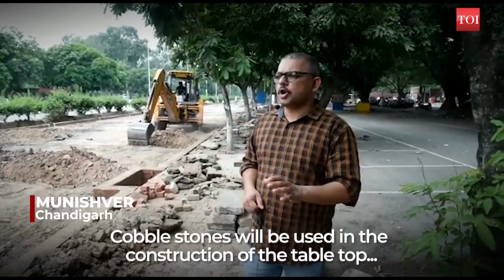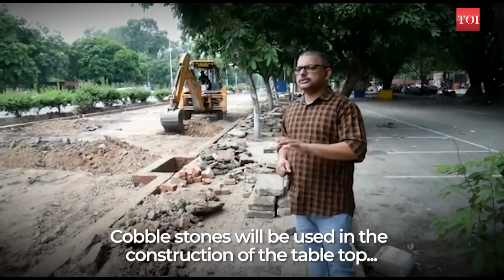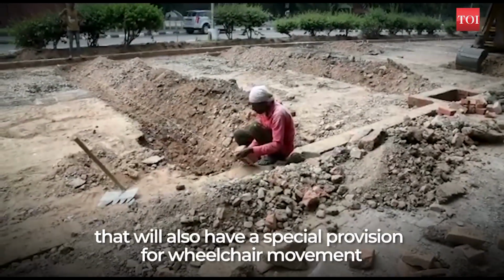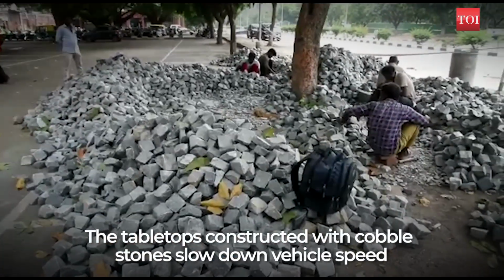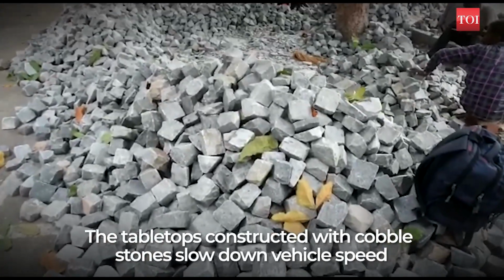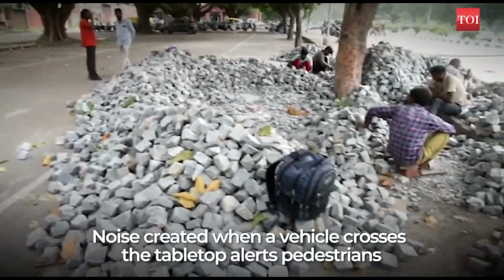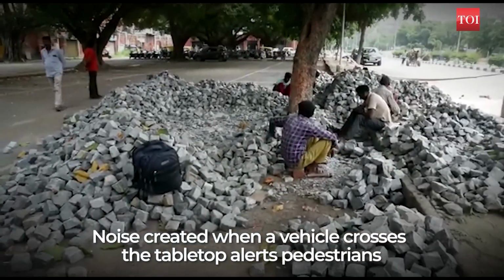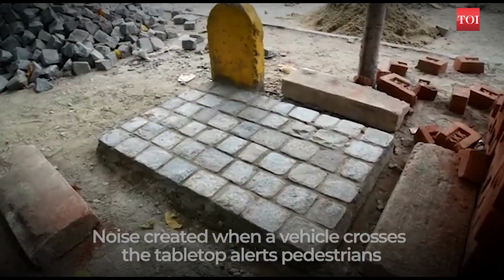Chandigarh: City’s longest tabletop, at 180 metre, to come up; will cost around Rs 1 crore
Chandigarh's longest tabletop, at 180 metre, will come up in three months on the road behind the Neelam Theatre in Sector 17. The work on the project, which will create a pedestrian pathway between ISBT, Sector 17, Urban Park and the Sector 17 Plaza, has started. The project will cost around Rs 1 crore and include floor loading around the area.